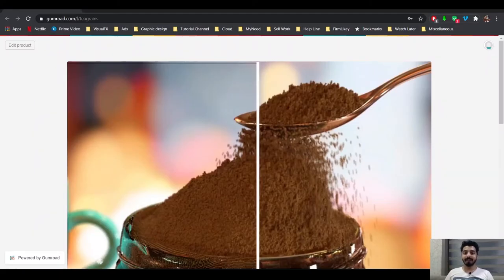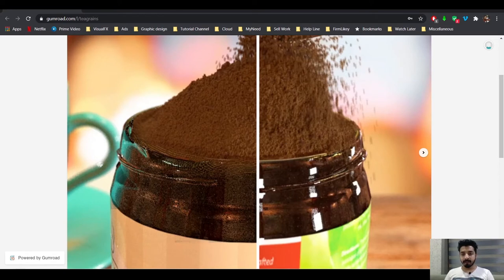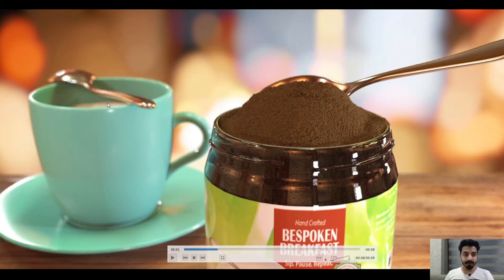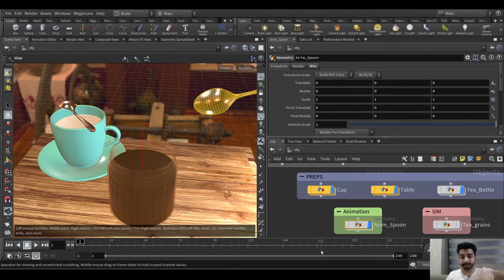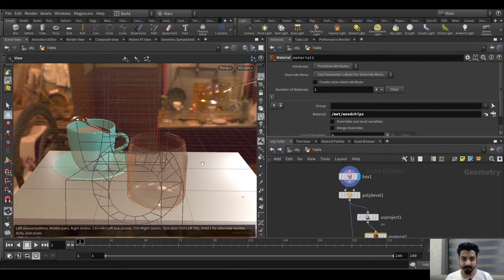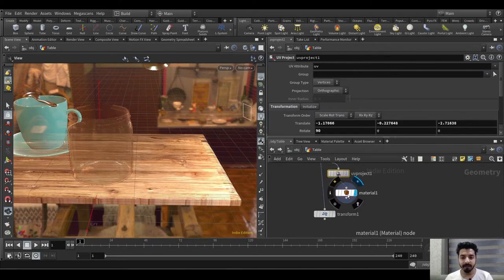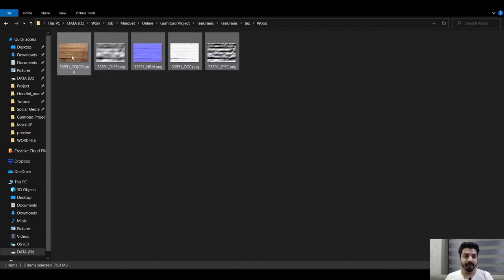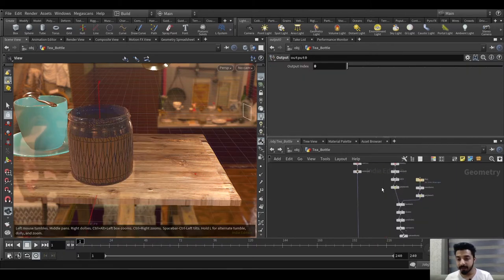Houdini POP Grains CGI Tabletop - Project Walkthrough Tutorial + HIP file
Complete Scene Archive,

Houdini 17.5 | POP grains
-CGI FOOD Tabletop simulation using the POP solver and rendered using Mantra.
- Semi Procedural bottle
- All Geo in the preview are included.
- .hiplc included with current MANTRA settings.

Quick access
00:00 - Intro
00:37 - Render preview
01:22 - Project Folders
02:07 - Explaining Object level preparation
04:41 - Explaining Geometry level preparation
10:11 - Semi procedural
13:13 - Grain Source
16:54 - POP network
23:19 - UpRes
26:13 - Creating own Texture
30:27 - Render Setup
32:51 - Contact If any Question.

DM on Instagram if you have any questions regarding the file.